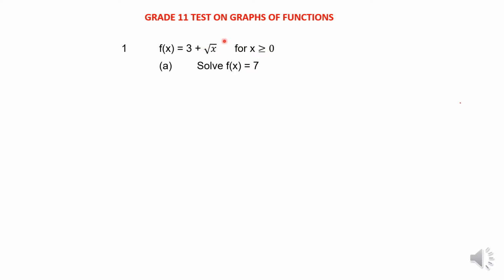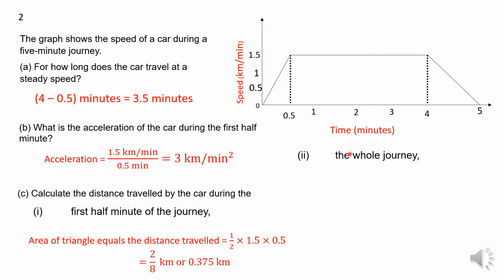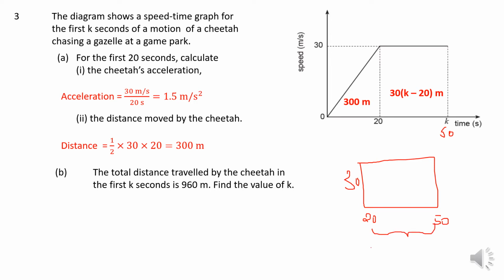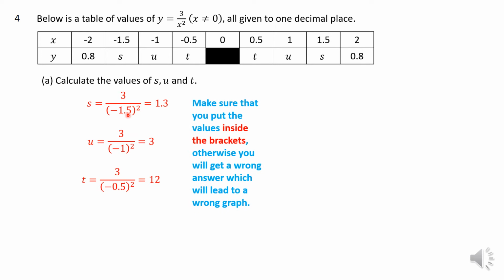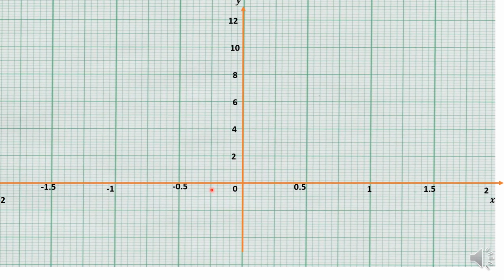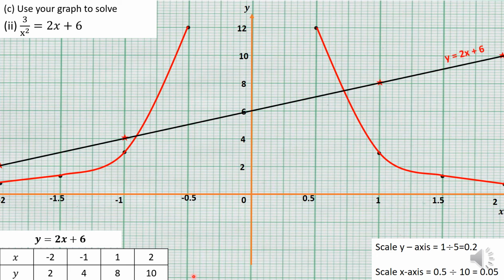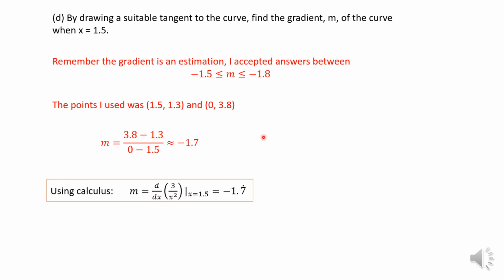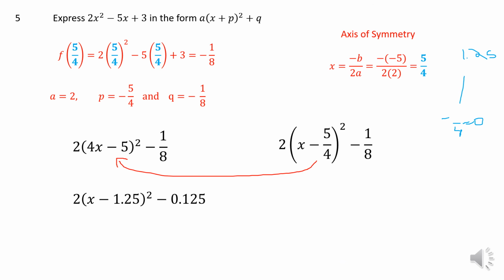GRAPHS OF FUNCTIONS TEST FOR GRADE 11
Revision work on functions, speed-time graphs, drawing a graph of a function and answering questions that follows plus writing a quadratic expression in vertex form.